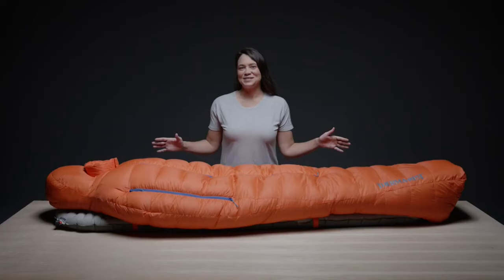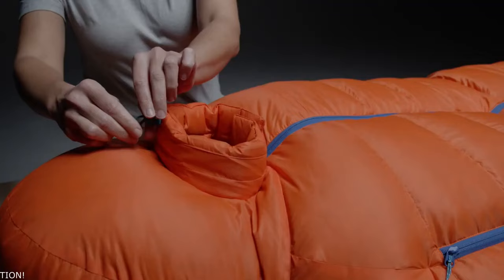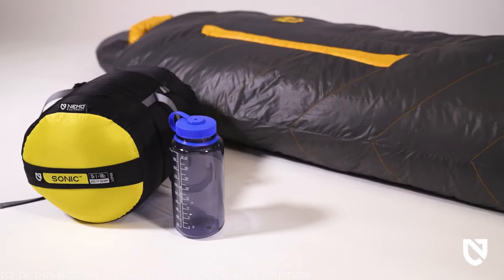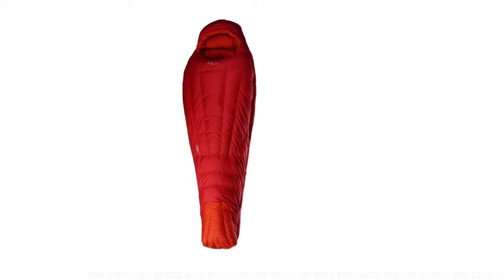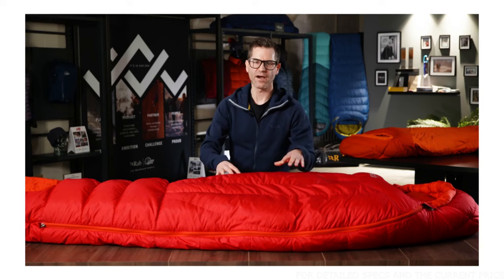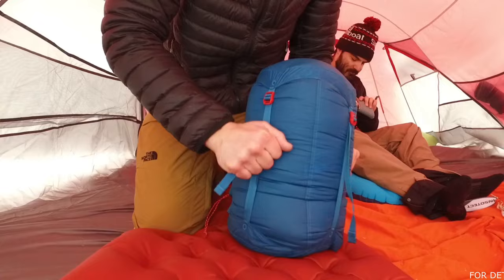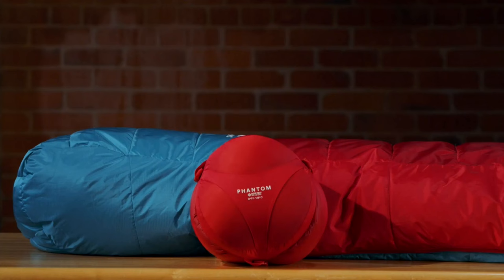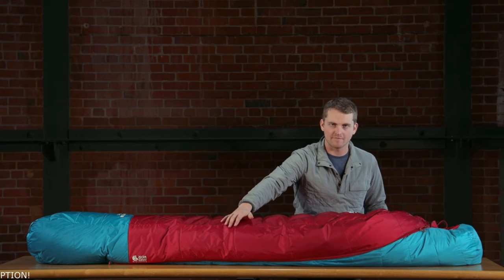Best Subzero Sleeping Bags for Extreme Cold Weather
► Rab Expedition Sleeping Bag - 850 Down
► Big Agnes Cinnabar (850 DownTek) Sleeping Bag
► Sea to Summit Alpine Down Winter Sleeping Bag with Ultra-Dry Down

Are you planning an adventure in the most frigid conditions and need a reliable subzero sleeping bag to keep you warm? Wondering which subzero sleeping bags are up to the task for extreme cold weather camping? Look no further! In this comprehensive video, we've meticulously researched and handpicked the best subzero sleeping bags designed to withstand the harshest winter environments. Whether you're a seasoned polar explorer, a dedicated winter camper, or just planning a chilly outdoor escapade, we've got you covered. Our expert insights will guide you through the top options, highlighting their insulation, features, and durability, ensuring you stay snug and comfortable when the mercury drops. Say goodbye to shivering nights and hello to toasty, restful sleep in the most extreme cold conditions. Don't embark on your next polar adventure without watching this essential guide – tune in now to discover the best subzero sleeping bags that will keep you warm and safe in even the coldest of weather!